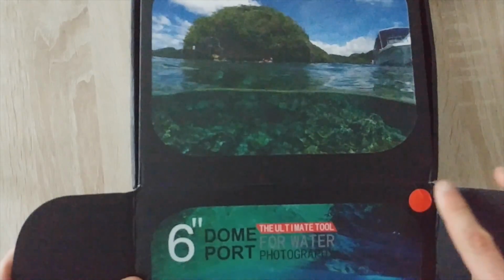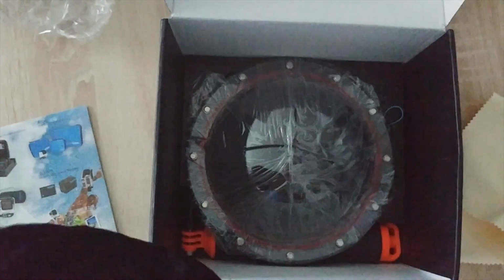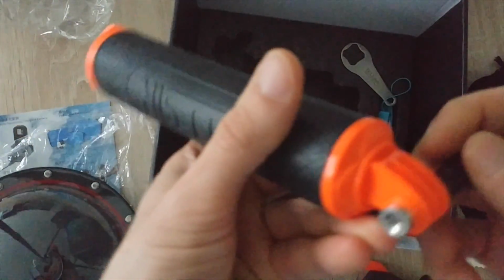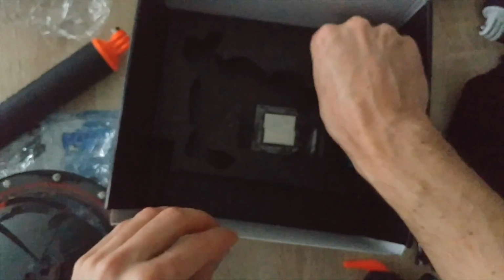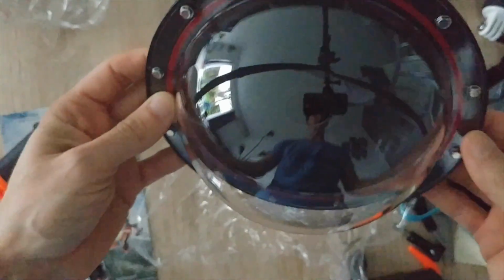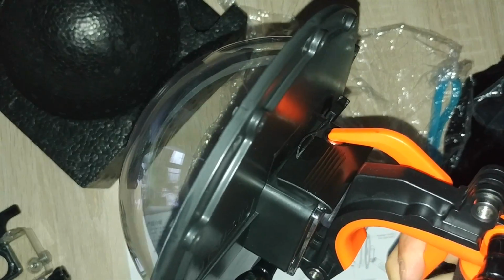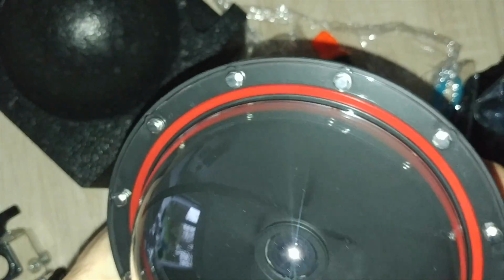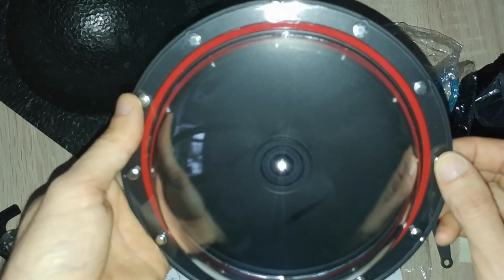2018 - Telesin 6" Waterproof Dome for GoPro unboxing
This video will show you the unboxing of the Telesin 6" Waterproof Dome for GoPro camera compatible with Hero 3/3+/4. (Others Telesin housings are compatible with Hero 5 and 6).

I forgot to talk about the water line, can be seeing at 10'11".

- Rain X for antifog